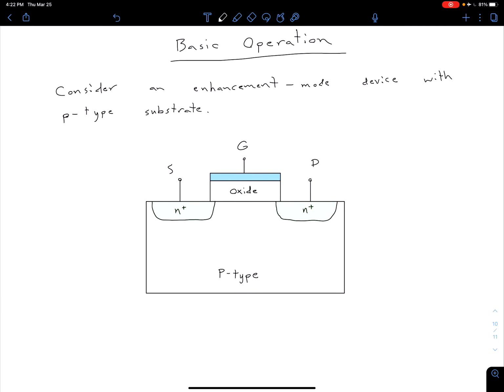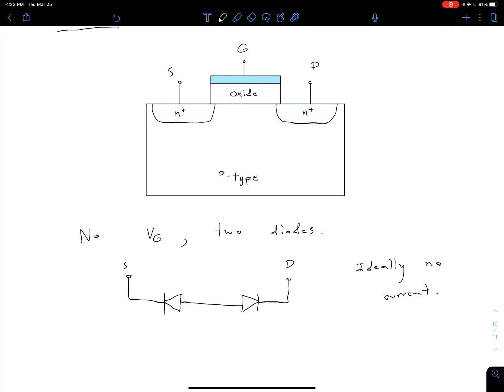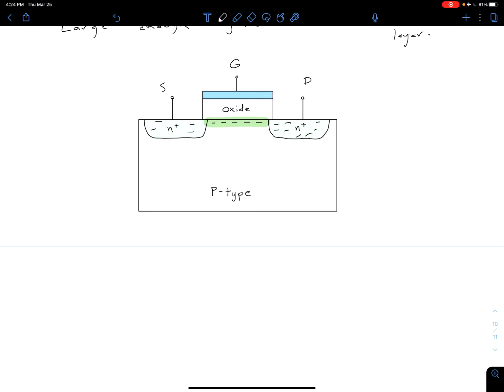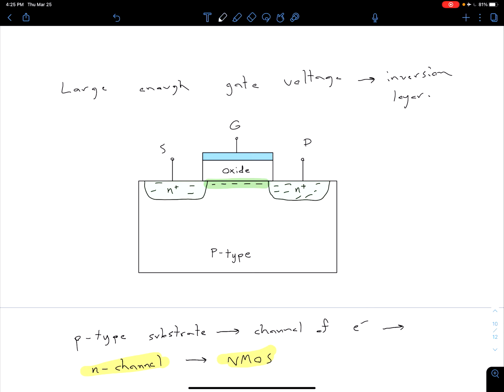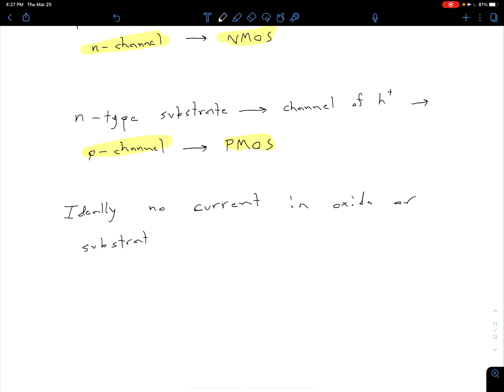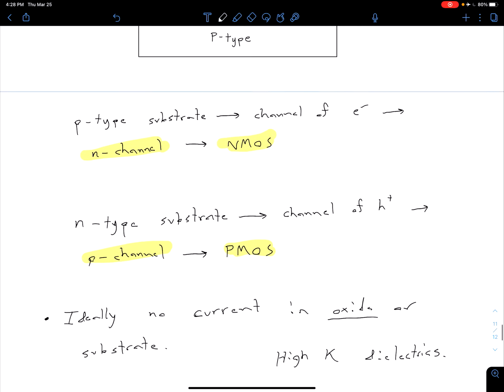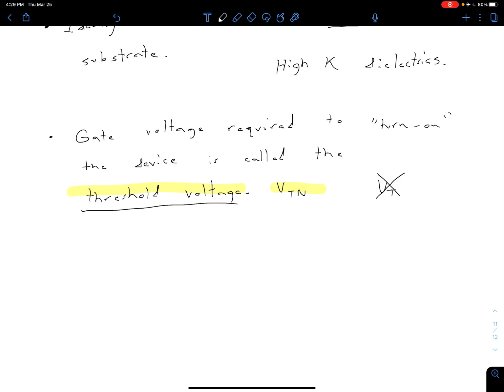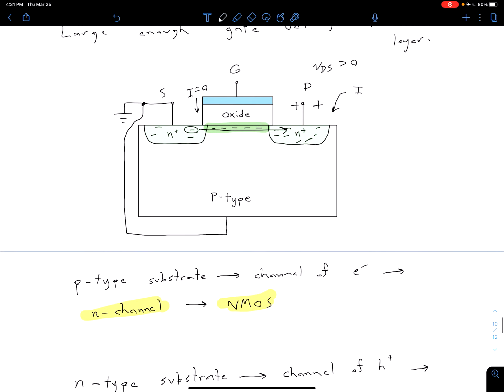MOSFETs - Basic Operation